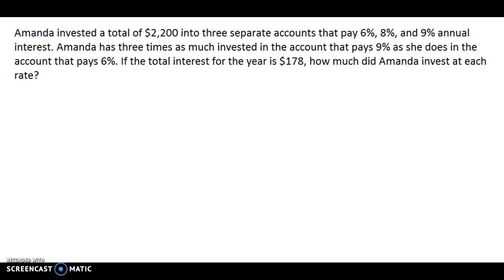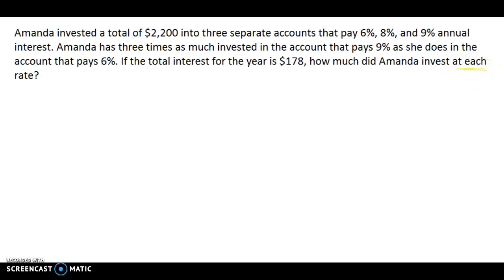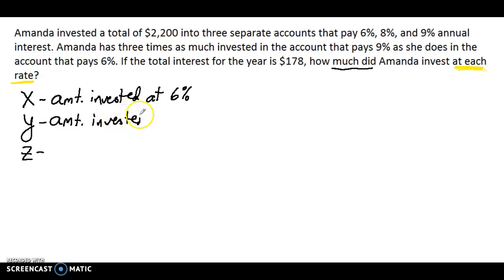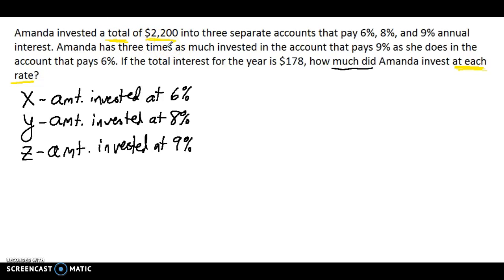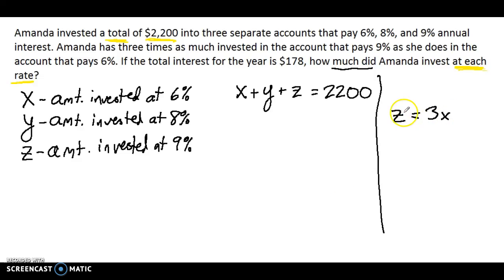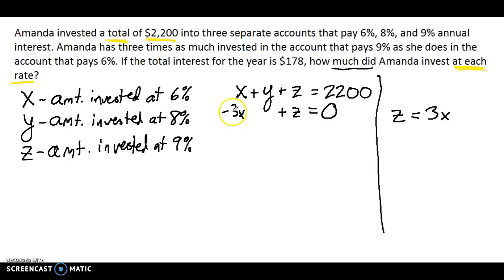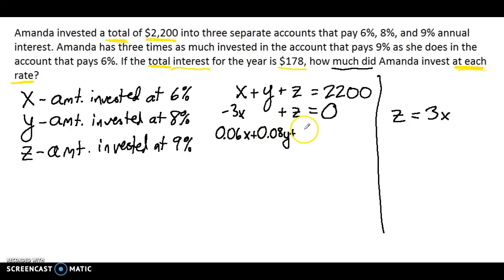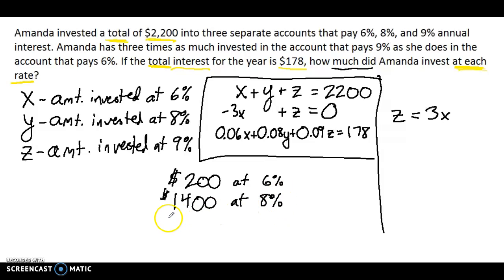Setting Up a System of Linear Equations in Three Variables